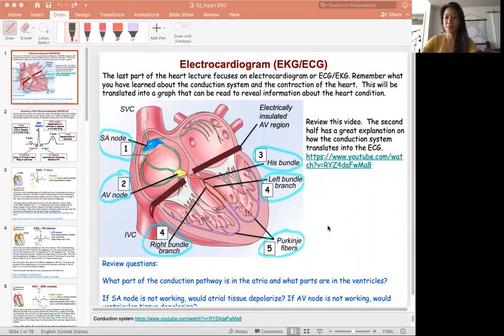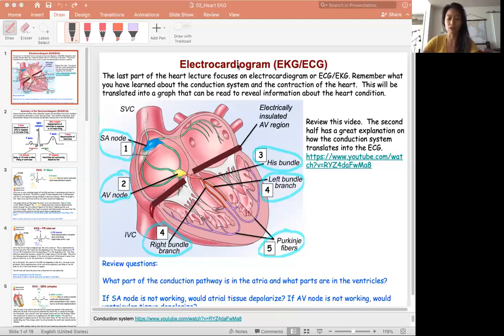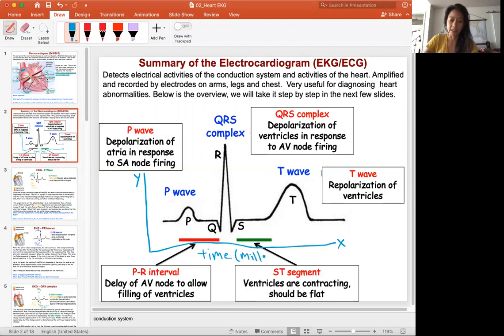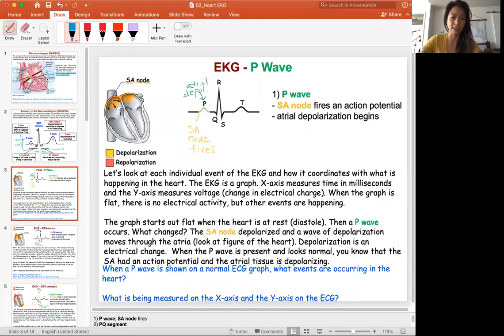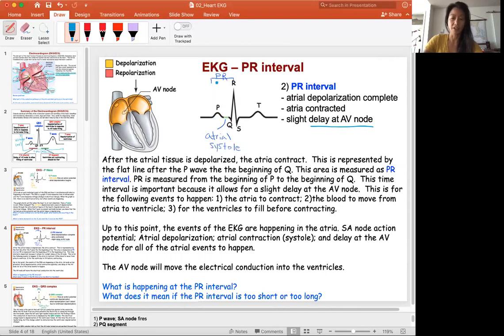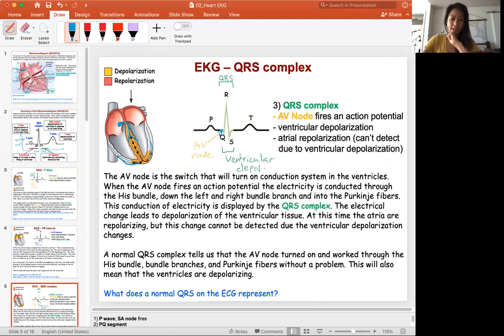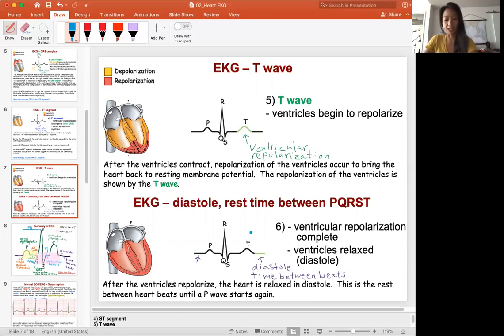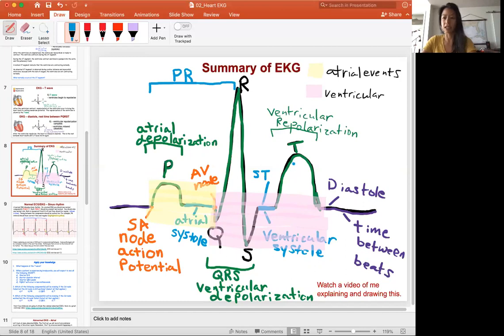ECG explain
An explanation of ECG and its components.